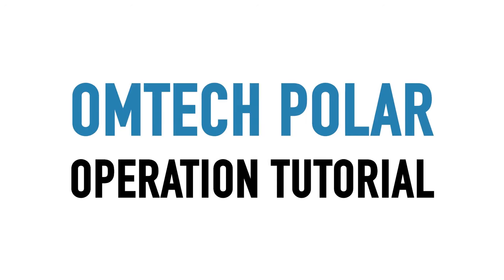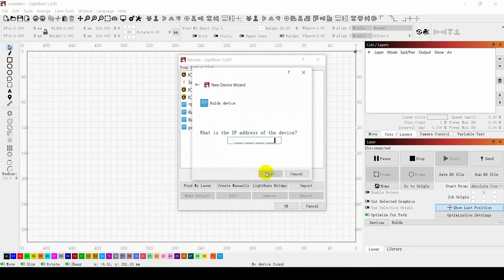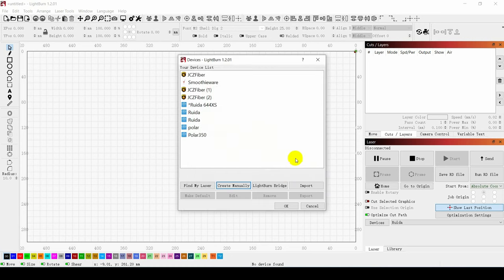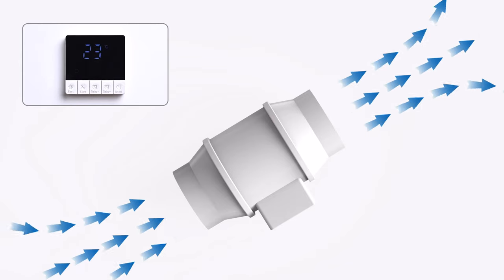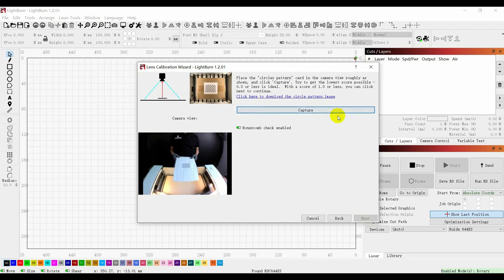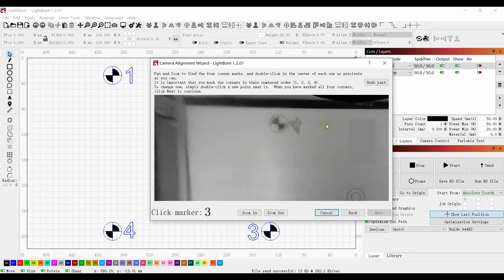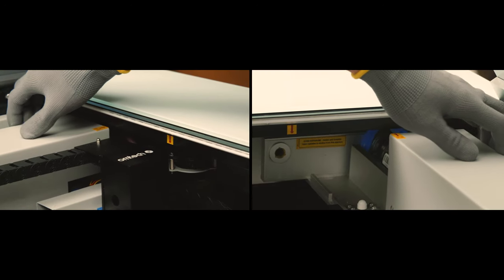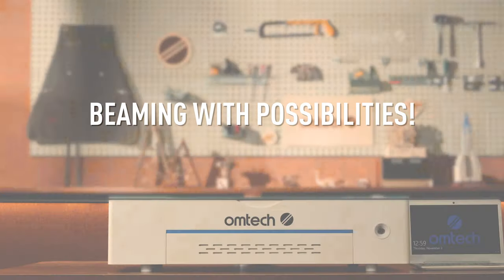Polar Operation Tutorial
Get the most out of your OMTech Polar CO2 Laser machine with the tips, tricks, and insights provided in this video! Get your acrylic, glass, wood, and metal projects done in style!

This tutorial will help you with initial set up, machine maintenance, and some answers to some common troubleshooting questions. Not all CO2 machines are built the same, and the Polar OMTech machine has been specially engineered with performance & longevity in mind.